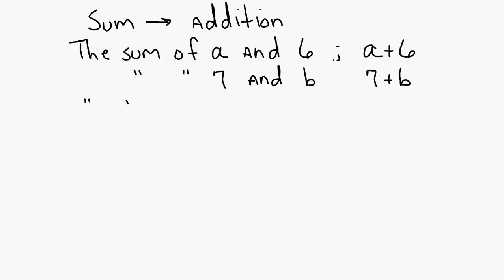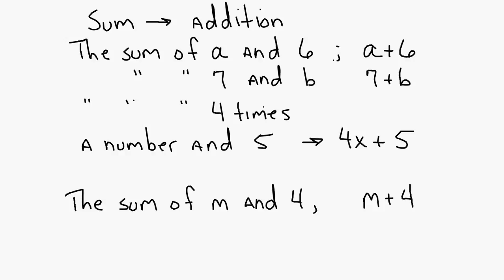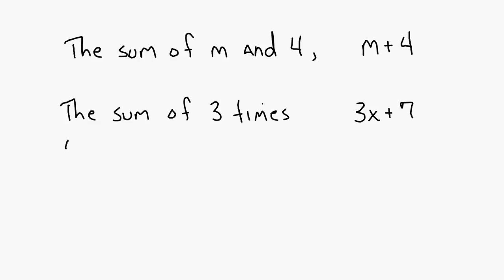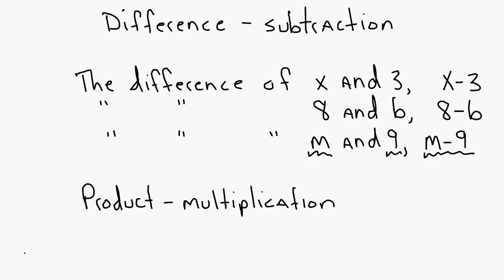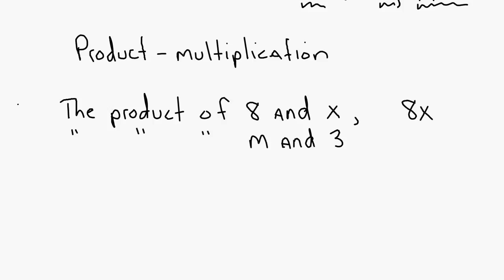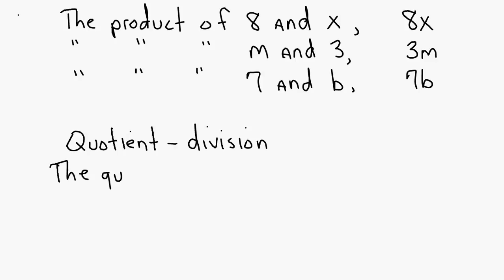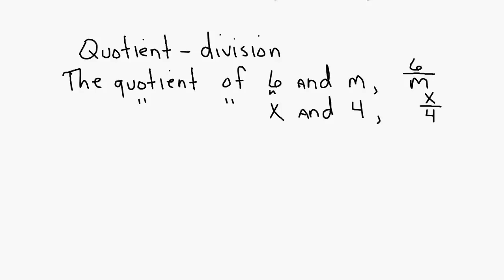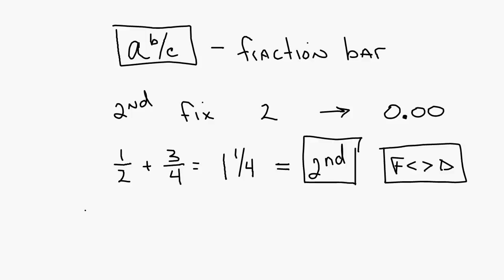A1a 08 16 17